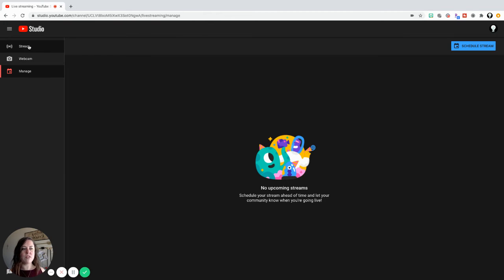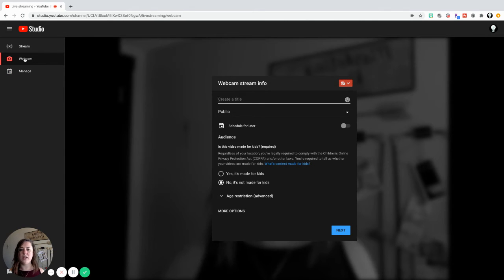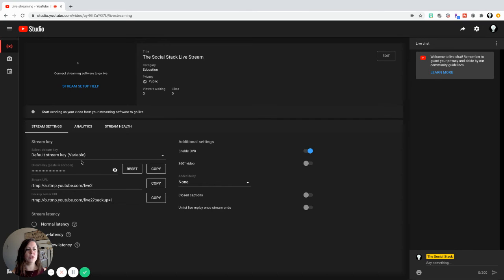Live Streaming on YouTube | Get Started in Social Media 66 Day Challenge Day 60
In this challenge you will learn how to present and record live on YouTube!

Creating periodical live shows on YouTube is a great strategy to grow your audience. The platform makes it easy to schedule future streams, and your viewers can add the upcoming events to their calendars with reminders. You could use this in your business to host virtual open houses, buyer seminars, or seller workshops. You can even do a weekly live to give a market updates for your area.

Once you start your broadcast and are live, you will see comments views make in real time on the right side of the studio. You can even display a specific comment to your stream, by clicking the "Show" icon next to the comment.